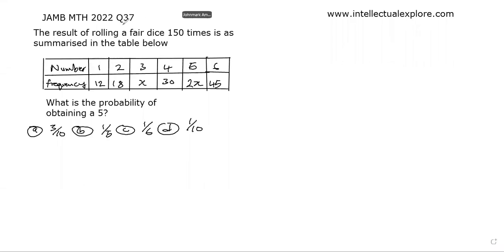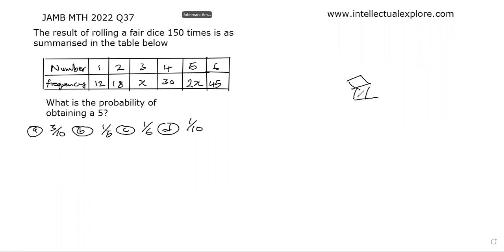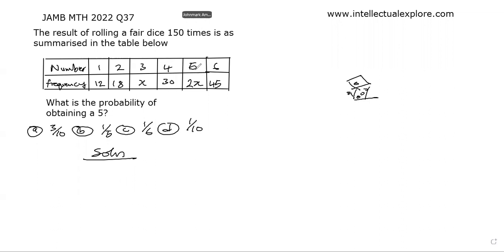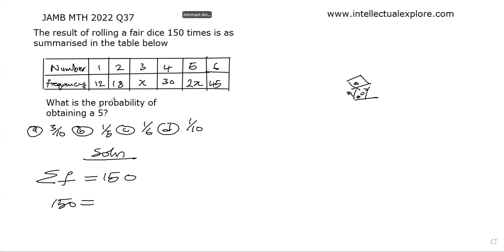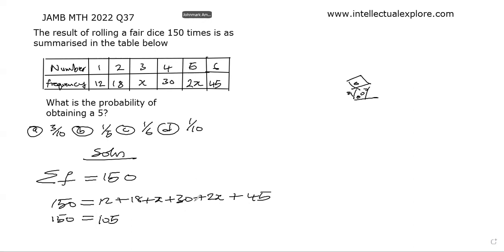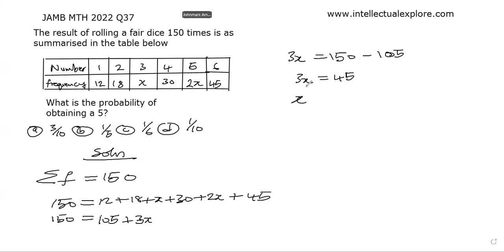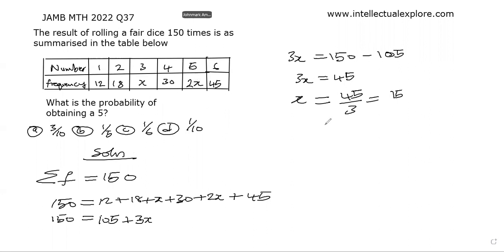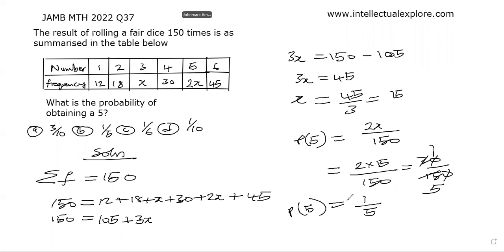JMTH 2022, Q37